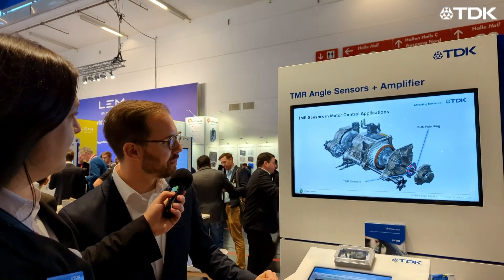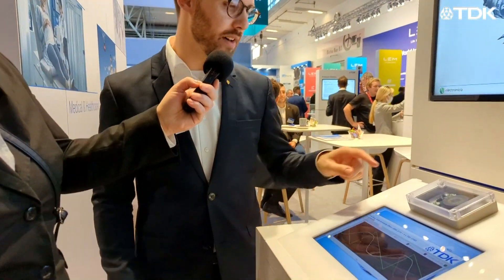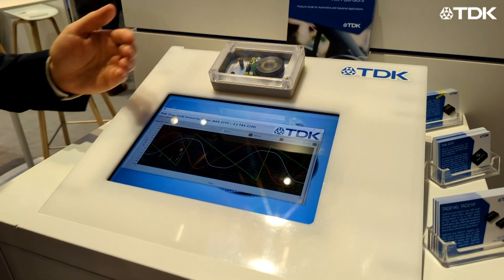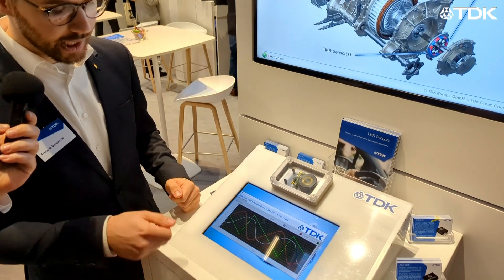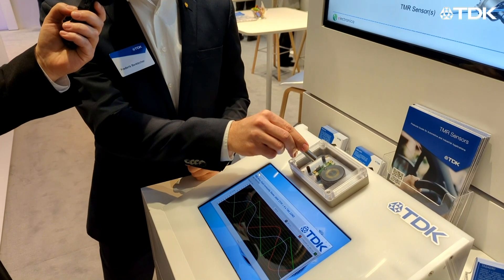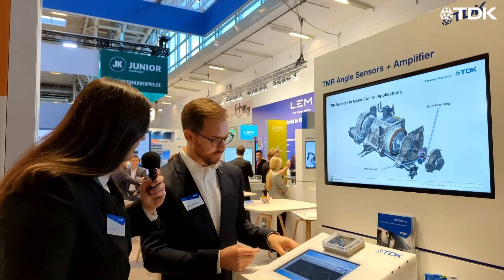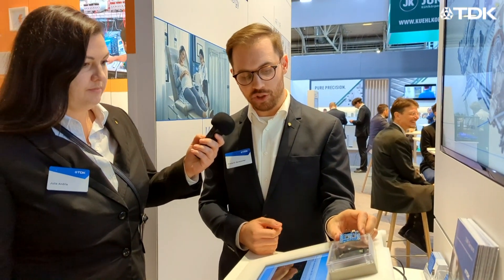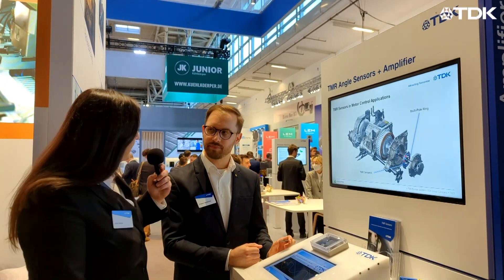TDK @ electronica 2022 | Resolver Replacement with TMR Sensors and ASA 2310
TDK presents the new chipset solution comprising TMR sensors and TMR sensor front-end IC ASA 2310 for resolver replacement applications, especially for traction drives in xEVs.